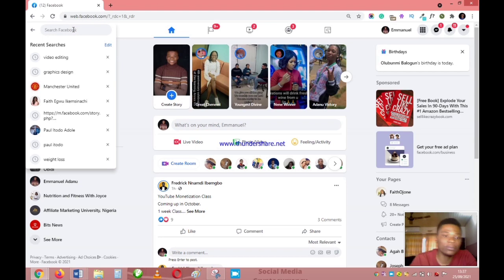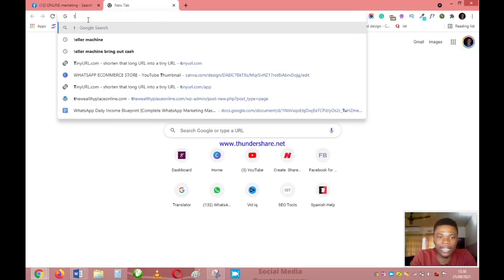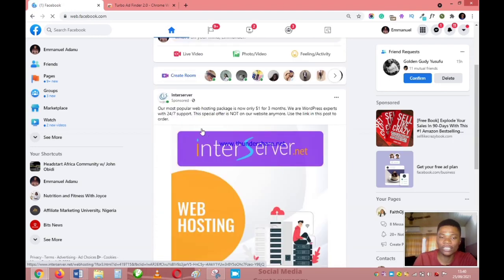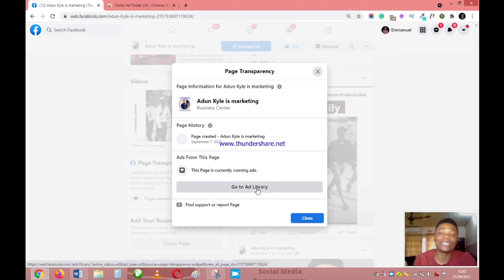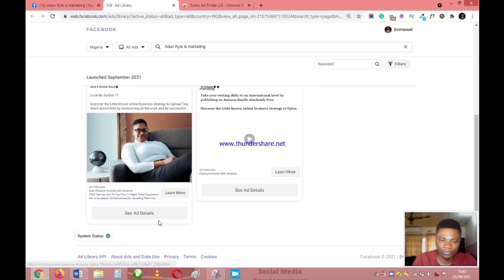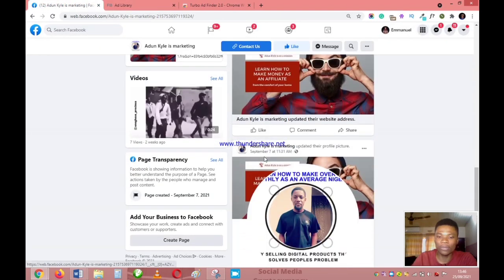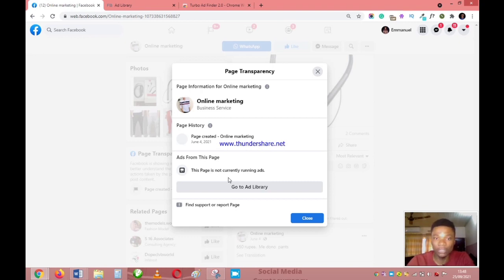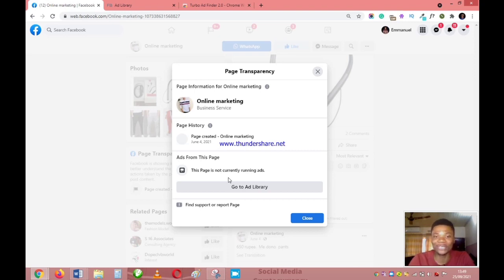How to Spy on Your Competitors Facebook Ads in 2021 [with this Free Tool]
In this video, I show you how to see what your competitors are doing with their Facebooks Ad Campaigns.

𝐂𝐡𝐚𝐩𝐭𝐞𝐫𝐬
00:00 Intro
02:02 Step 1: Feeding Facebook’s Algorithm
03:28 Step 2: Download Chrome extension
04:21 Step 3: Finding your Competitors Campaigns on Facebook
05:38 Step 4: Spying on your Competitors Ad Campaigns on Facebook
10:32 The Second Method of spying on competitors Campaigns
12:11 Conclusion

Spying on your competitors Facebook ad Campaigns will help you see the different ads they are running, the different ad creatives they are using and the type of offers they are selling.

This will help you stay woke in your market, make you aware of what is going on in your niche, beat your competitors’ customers so that you become the go-to person in your market. Ultimately, this strategy will help you stay on top of your game and turn up your Facebook Campaigns performance.

📍5 Free Tools You Can Use to Improve your Digital Skills if You Want to Make Money Online:*

𝐃𝐎𝐍'𝐓 𝐑𝐄𝐀𝐃 𝐅𝐑𝐎𝐌 𝐇𝐄𝐑𝐄